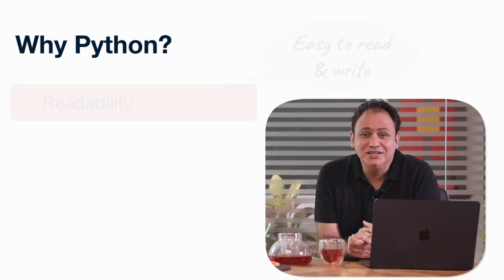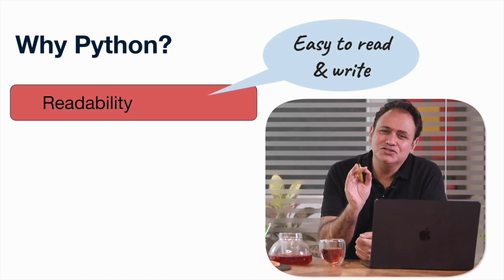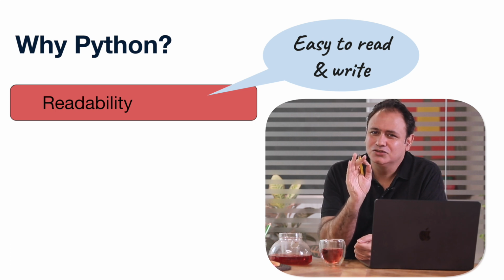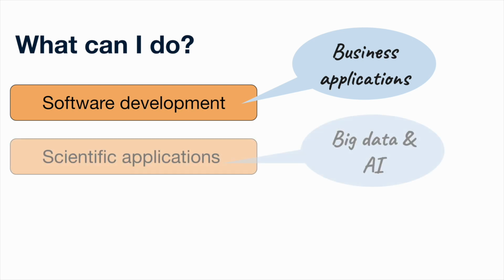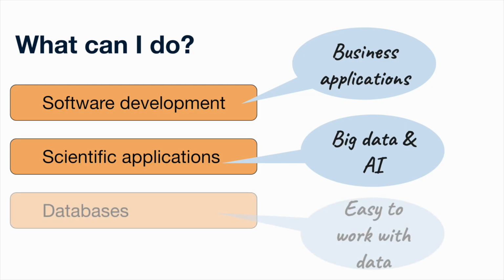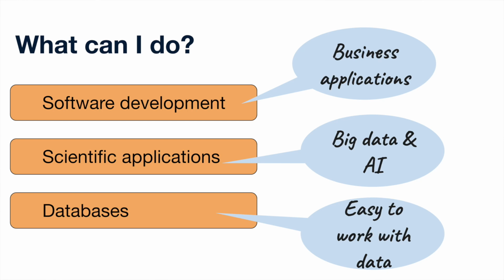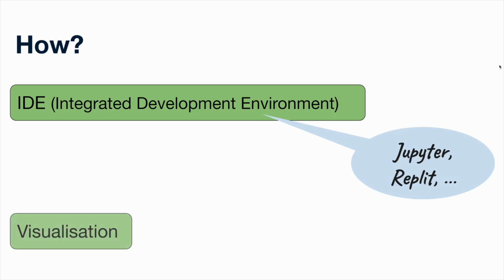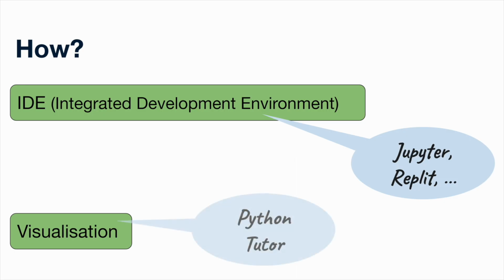Python | Getting started | Dr Gaurav Raina